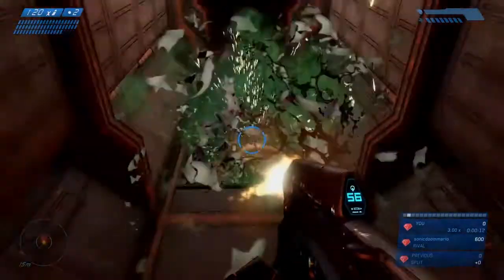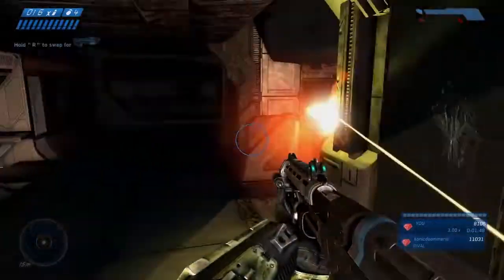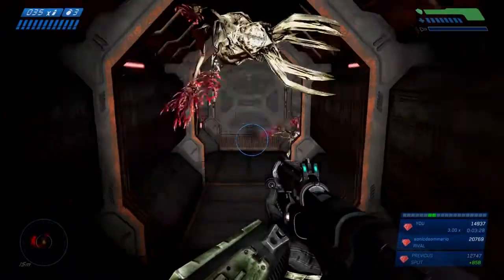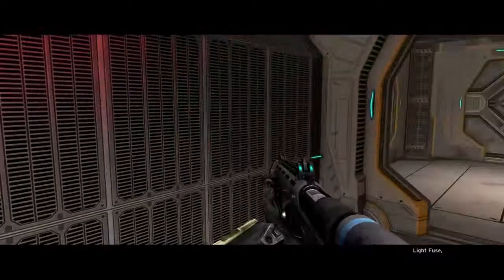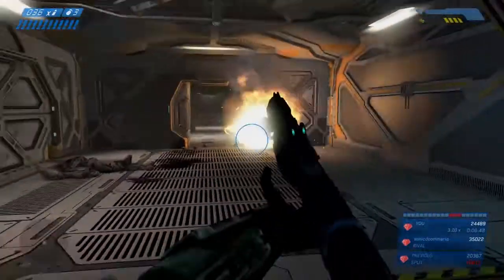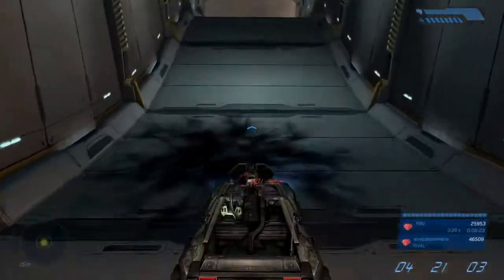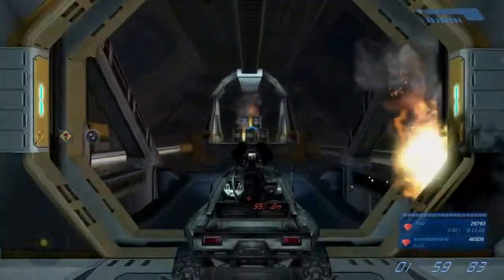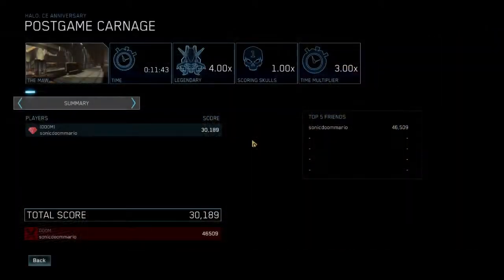Halo: Combat Evolved - The Maw Speedrun (Legendary)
A video on how to hit the par time of 15 minutes for the final level of the first Halo, The Maw, on Legendary. Not too bad of a level to speedrun once you have the level figured out, the hardest part is definitely not getting killed in the engine room while destroying the reactors.